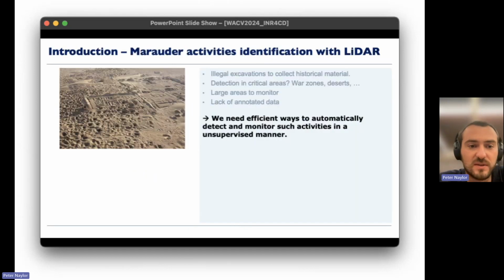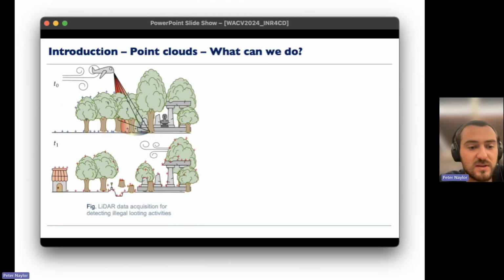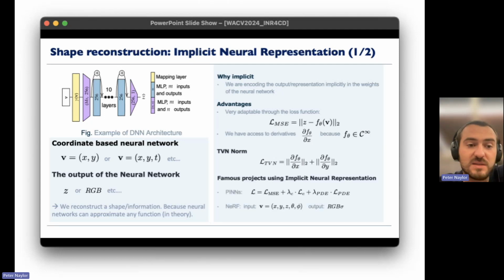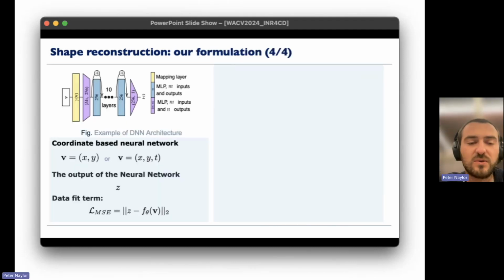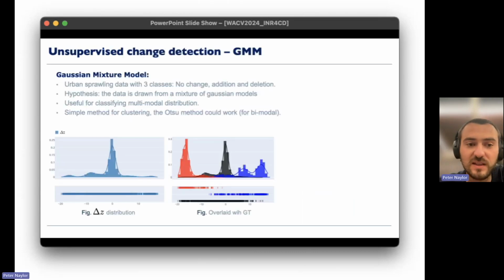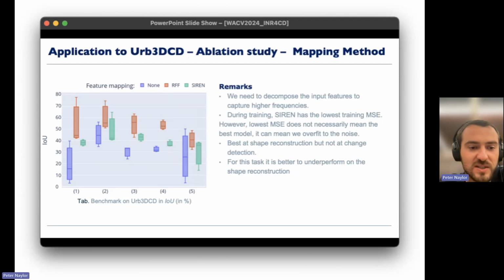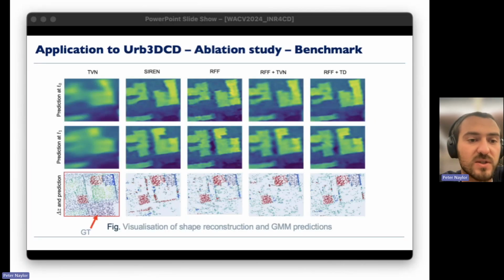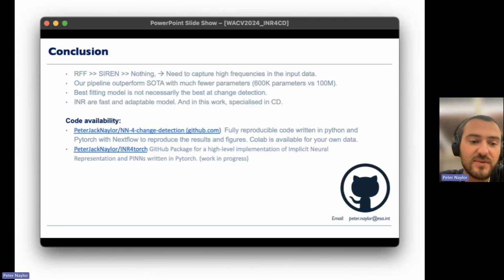Implicit Neural Representation for Change Detection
Authors: Peter Naylor; Diego Di Carlo; Arianna Traviglia; Makoto Yamada; Marco Fiorucci
 Description: Identifying changes in a pair of 3D aerial LiDAR point clouds, obtained during two distinct time periods over the same geographic region presents a significant challenge due to the disparities in spatial coverage and the presence of noise in the acquisition system.
The most commonly used approaches to detecting changes in point clouds are based on supervised methods which necessitate extensive labelled data often unavailable in real-world applications. To address these issues, we propose an unsupervised approach that comprises two components: Implicit Neural Representation (INR) for continuous shape reconstruction and a Gaussian Mixture Model for categorising changes. INR offers a grid-agnostic representation for encoding bi-temporal point clouds, with unmatched spatial support that can be regularised to enhance high-frequency details and reduce noise. The reconstructions at each timestamp are compared at arbitrary spatial scales, leading to a significant increase in detection capabilities. We apply our method to a benchmark dataset comprising simulated LiDAR point clouds for urban sprawling. This dataset encompasses diverse challenging scenarios, varying in resolutions, input modalities and noise levels. This enables a comprehensive multi-scenario evaluation, comparing our method with the current state-of-the-art approach. We outperform the previous methods by a margin of 10% in the intersection over union metric. In addition, we put our techniques to practical use by applying them in a real-world scenario  to identify instances of illicit excavation of archaeological sites and validate our results by comparing them  with findings from field experts.